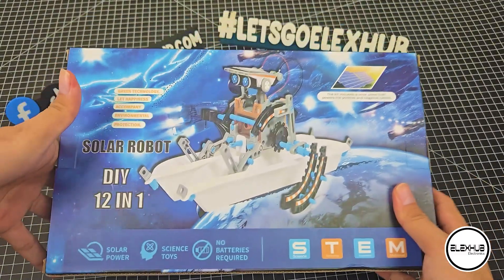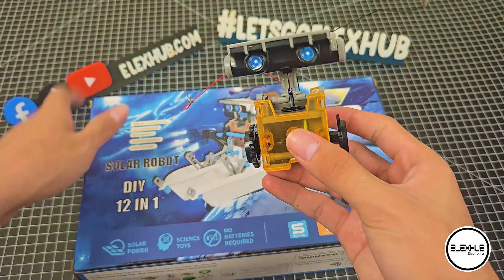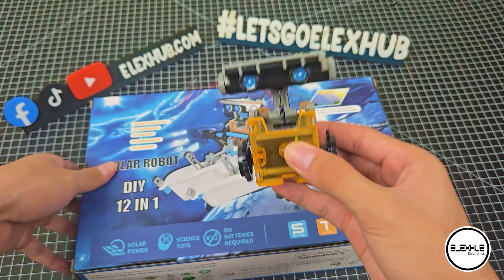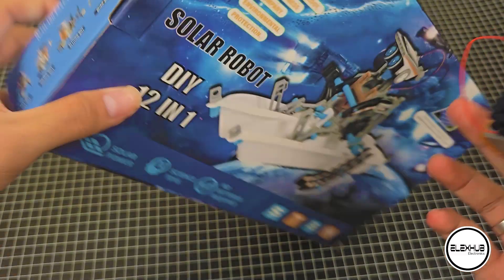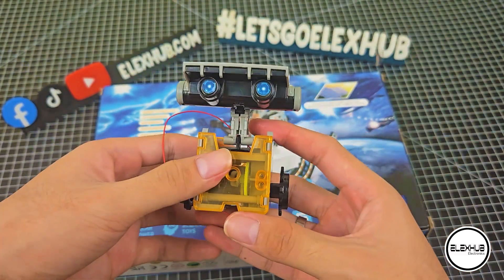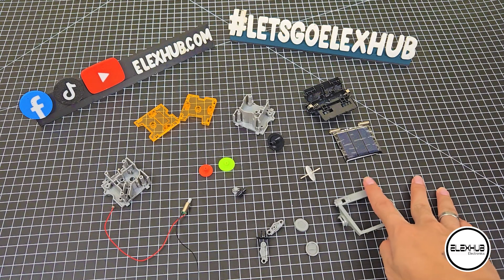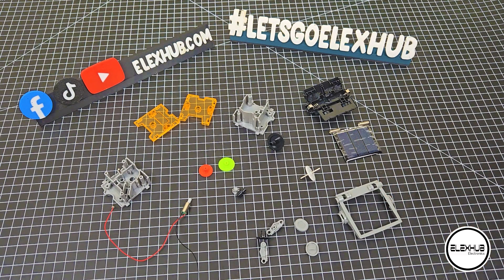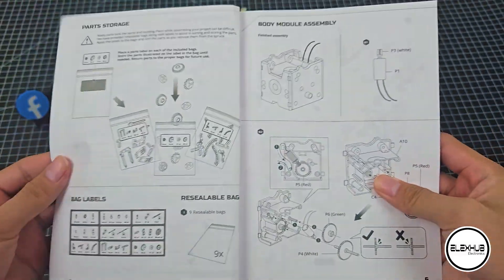BASEMODE - 12 in 1 Solar Robot Assembly Part 1 - STEM Educational for KIDS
For those who want to try the kit for their KIDS you can use this as reference video for the assembly.

START ‘EM YOUNG!
It’s a no brainer that every kid loves toys, but it’s important to give them the right toys when they’re young to help them appreciate the play value.

Find electronic components on shopee.ph/elexhub
Elexhub Electronics is a professional electronics supplier based in the Philippines, Quality parts with a best price for you prototyping.